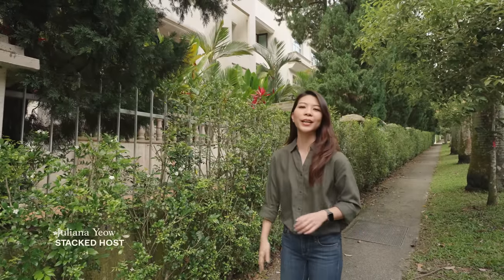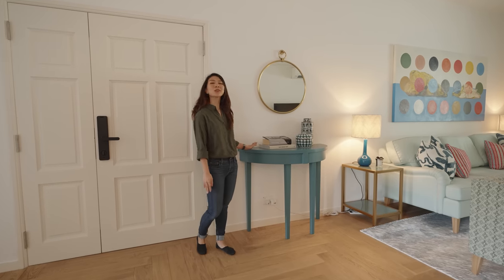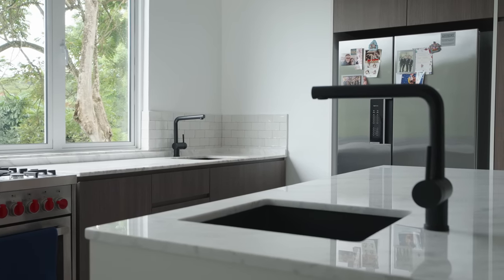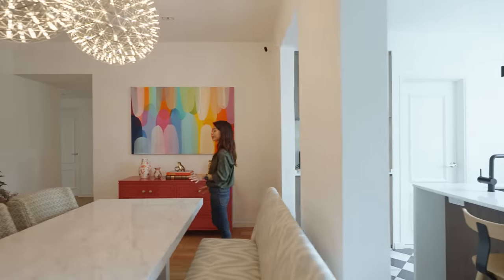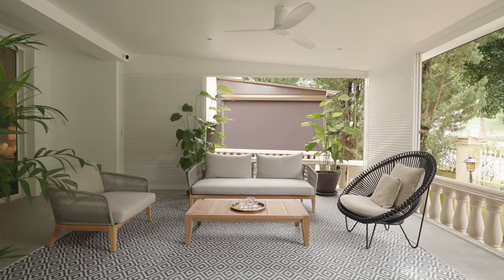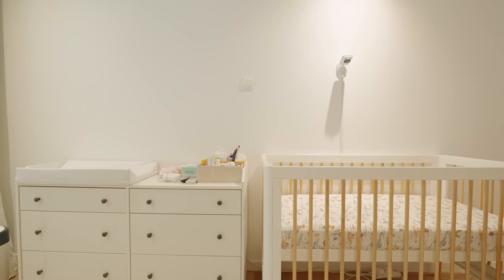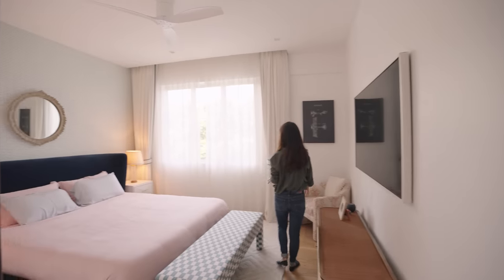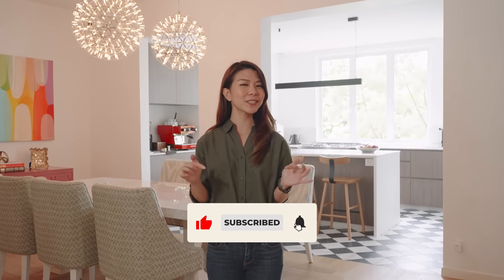Inside An Eclectic European Style Family Home With An Open Terrace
We head to La Suisse ll, a small 999-year development in the landed home enclave at Swiss View. With just 48 units, each unit here is bigger than your average new launch unit that you’d see today.

This particular unit we are touring is a 3 bedroom 2,043 square feet unit that comes with a sizeable open terrace (that can be enclosed via sliding panels). It has been totally renovated to the tune of $300k in an eclectic European style, with unique details and touches throughout the home.

Special thanks to the homeowners for letting us tour their home!

Main design: ICIA
Styling and interior customisation: E&A interiors

Chapters
00:00 - Intro
00:26 - Stacked Store
00:41 - 3 Bedroom Unit Tour
08:21 - Development Information
08:49 - Outro

Looking for home-buying advice? You can request a consultation with us